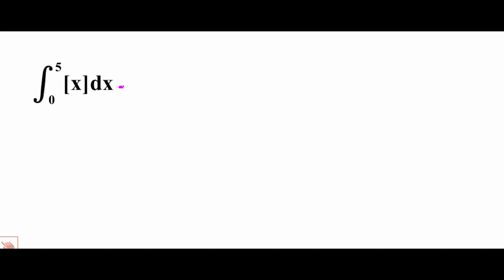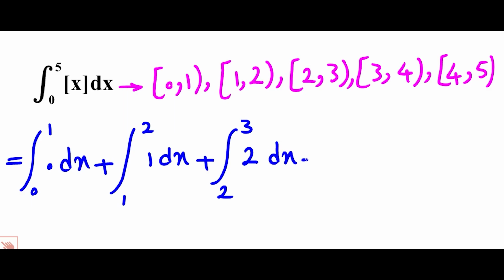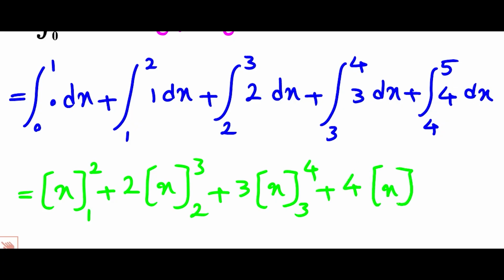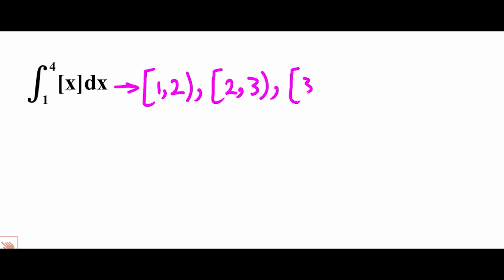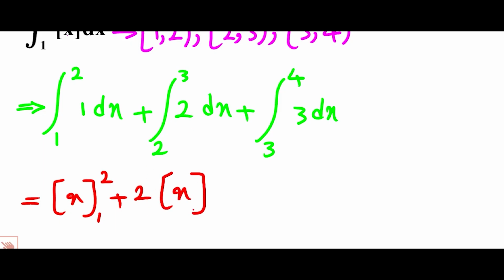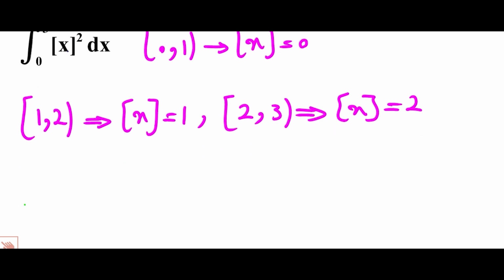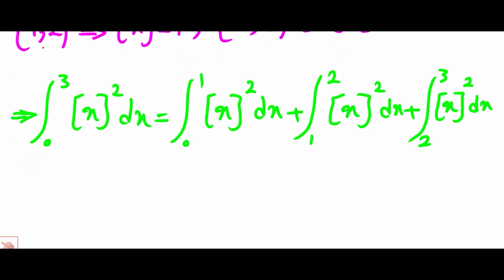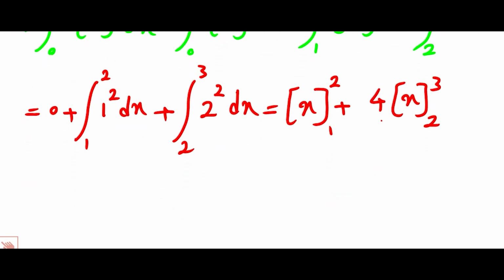How to Integrate Floor Functions? 🔥 | Challenging Definite Integral Problems. - Session 06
How do you evaluate definite integrals involving floor functions? 🔥

In this video, we solve several interesting and challenging definite integral problems involving the floor function (greatest integer function) step by step.

These problems may look complicated at first, but by understanding how the floor function behaves on different intervals, we can break them down and evaluate the integrals systematically.

📌 In this video:
• Definite integrals involving floor functions
• Greatest integer function
• Step-by-step solutions
• Challenging integral problems
• Splitting the interval into appropriate subintervals
• Techniques for evaluating floor function integrals
• Common mistakes and useful strategies

🎯 This video is especially useful for students studying Calculus, Precalculus, and advanced integration techniques.

If you enjoy challenging mathematics problems and want to improve your integration skills, make sure to watch until the end!